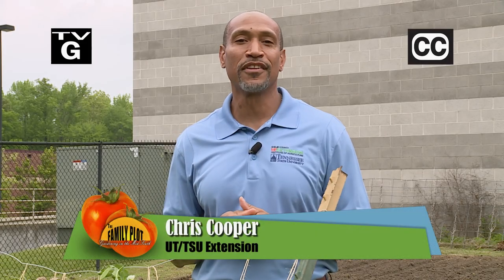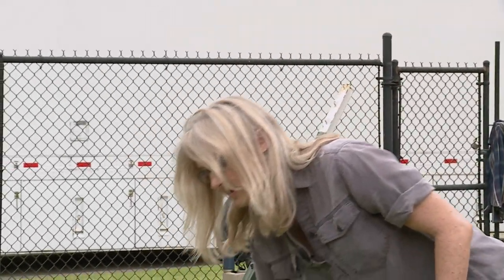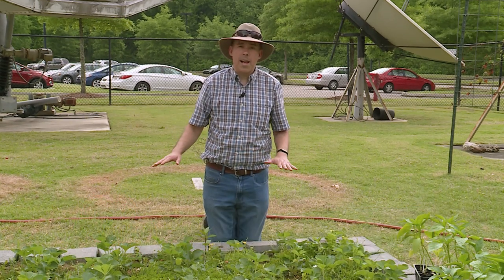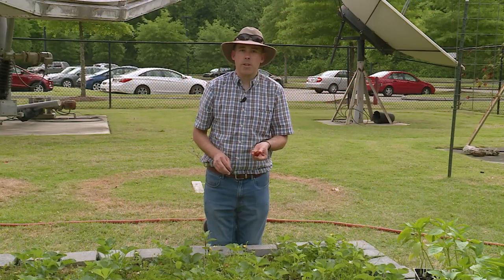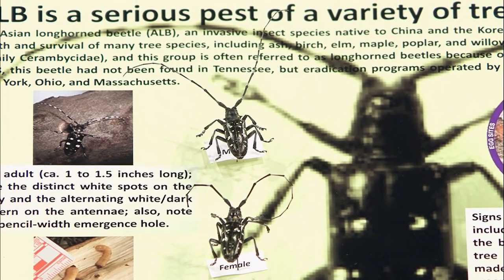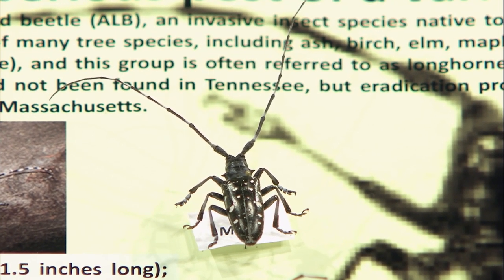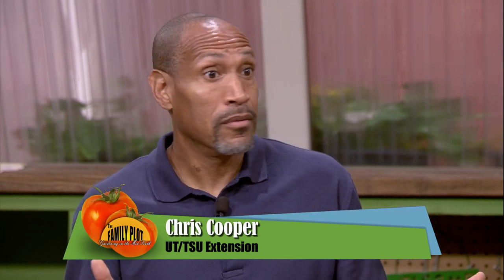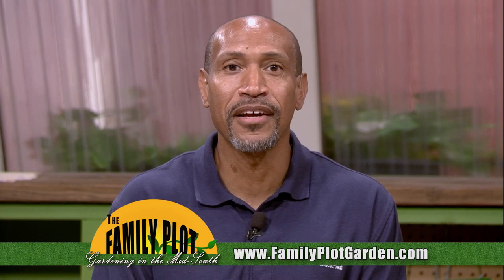The Family Plot - May 28, 2022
This week on The Family Plot: Gardening in the Mid-South, UT Extension Residential and Consumer Horticulture Specialist Dr. Natalie Bumgarner demonstrates how to plant peppers in a square foot garden. Also, UT Extension Entomologist Dr. Frank Hale discusses some common wood-boring insects.